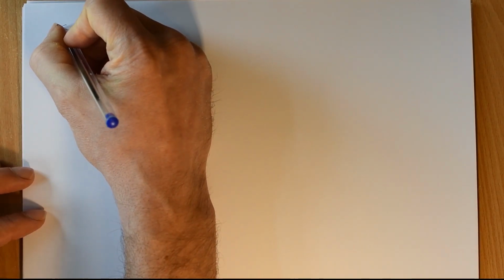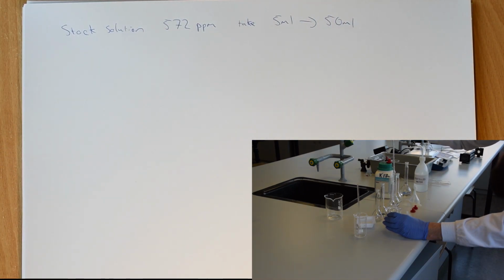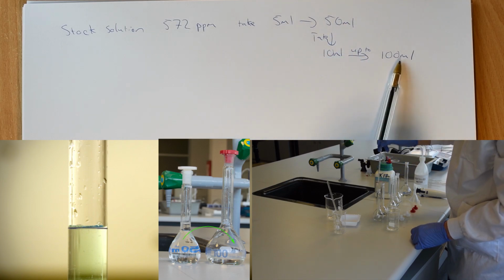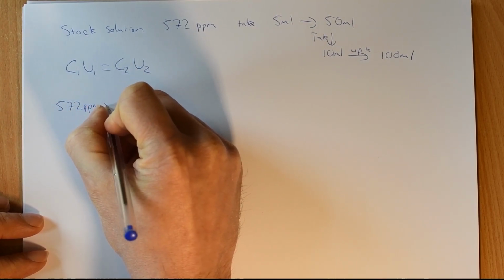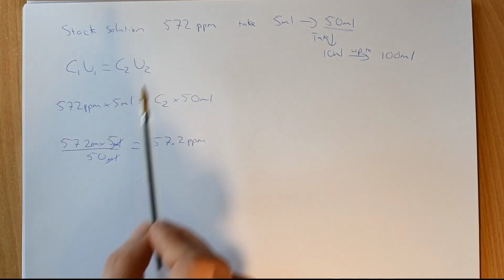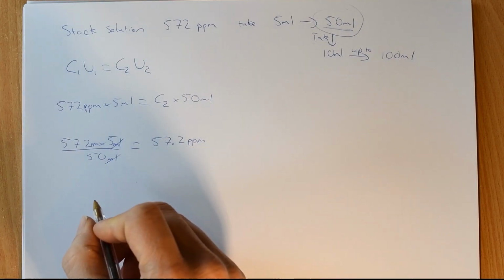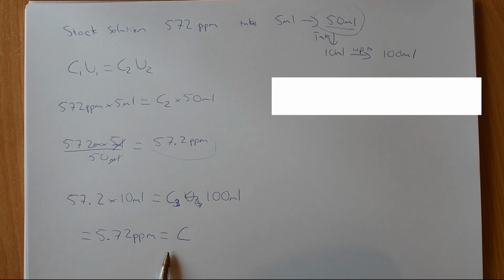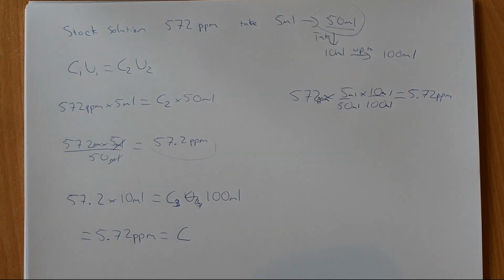Serial Dilution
How to calculate the concentration of a solution made by serial dilution.